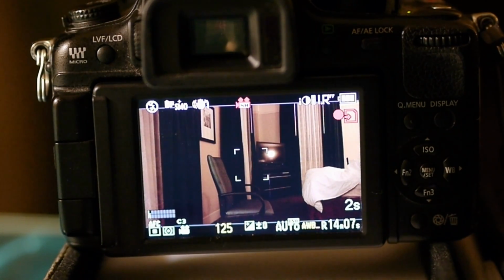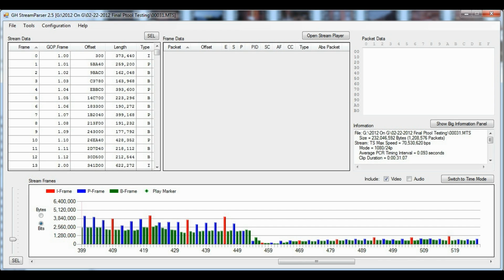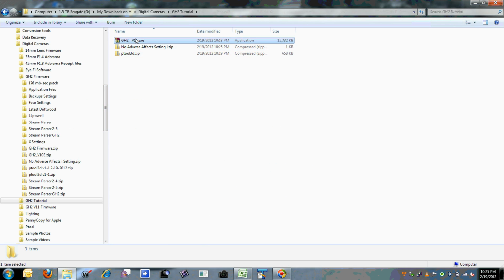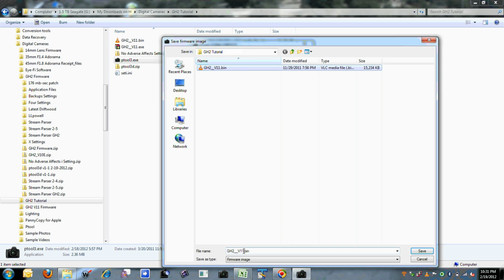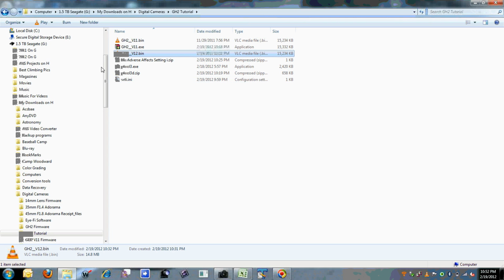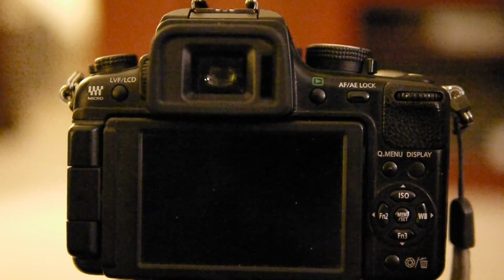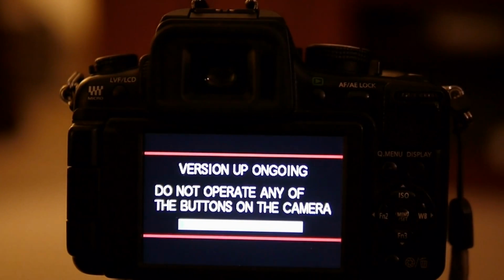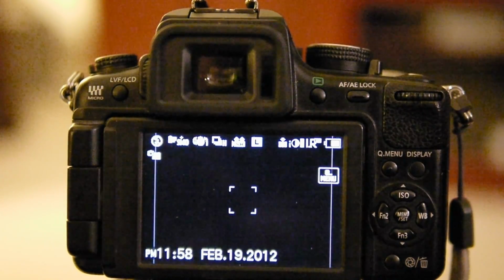Ultimate Panasonic GH2 Settings Update Guide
This video shows you how to update your Panasonic GH2 with the new customizable version 1.1 settings using Ptool. The links for the necessary files are below.

VERY IMPORTANT: Please download and use the latest version of Ptools every time you update your camera's firmware. Older versions of Ptools may not support all features in the settings.

PTool v3.64d released